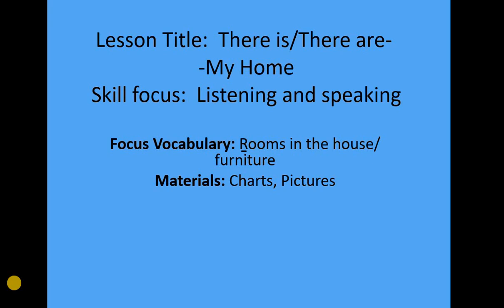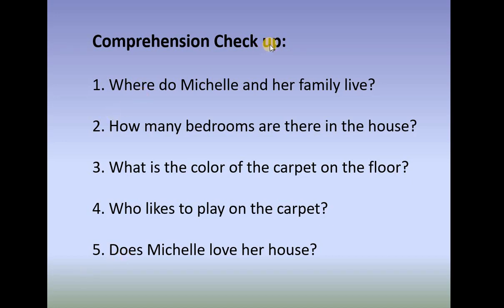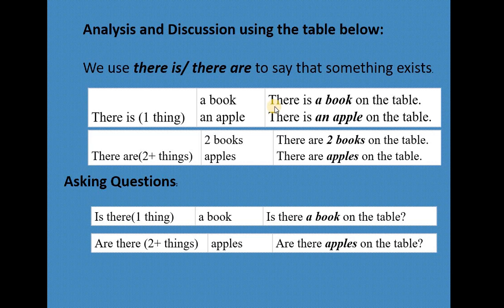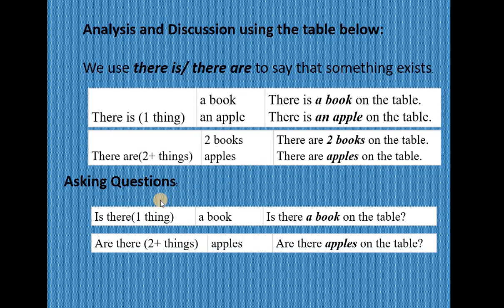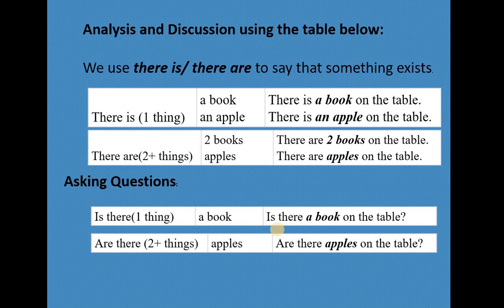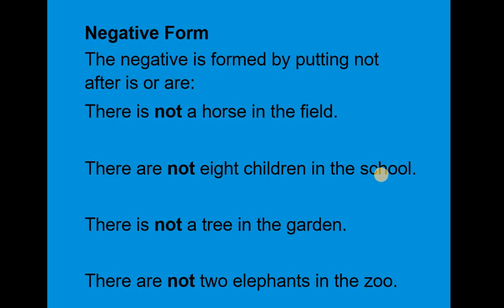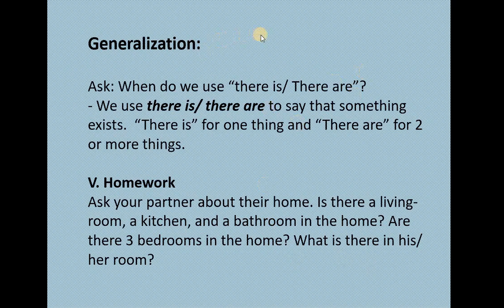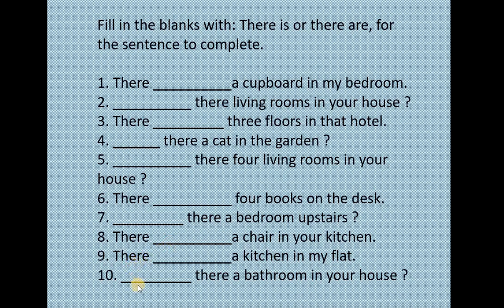There is vs There are How to Choose? - Learn to Speak English Fast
We use there is VS there are to say that something exists. In this tutorial you are going to learn to speak English fast to tell or talk different rooms in the house and other things that exist with the use of “there is” and “there are”. This brings a complete PowerPoint (ppt) tutorial on how and when to use “there is” vs “there are” properly and backed up with a series of items and exercises for your students to work on.

if you have any suggestion, or  recommendation about this video, please feel free to comment down below, and don't forget to like, share , subscribe and hit the notification bell for more English tutorials.